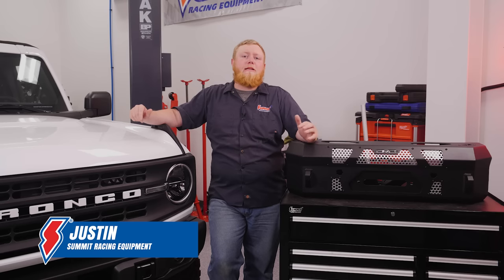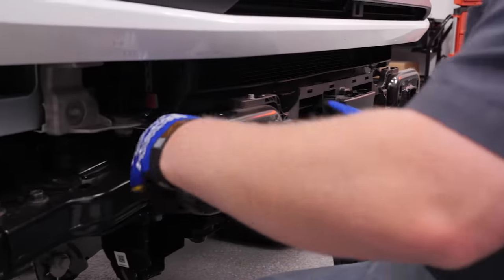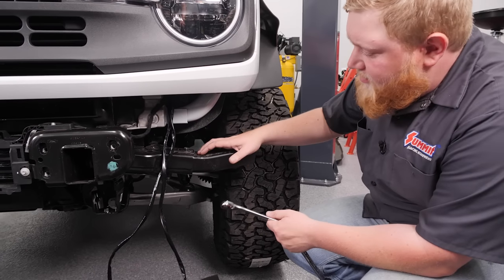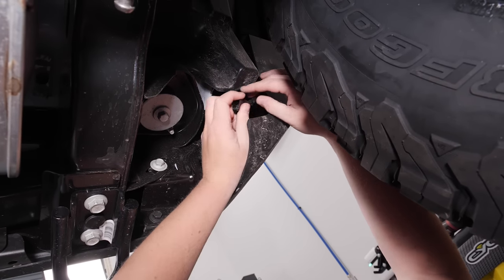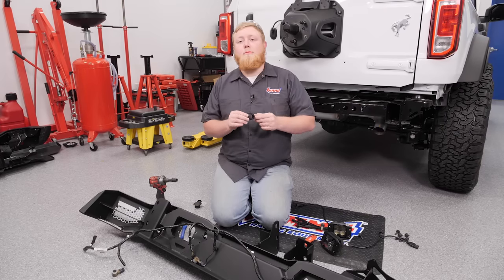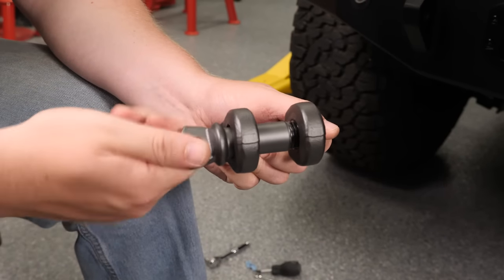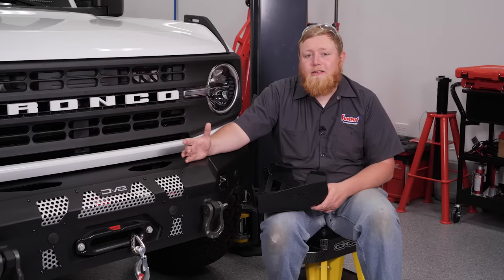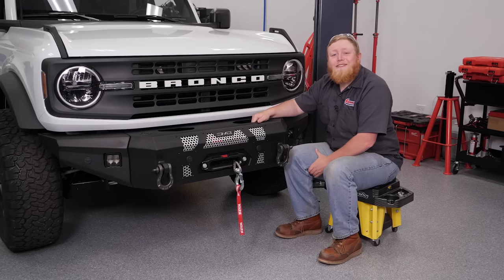Aftermarket Bronco Bumper Swap + Body Armor | Project Baja Bronco (Ep. 3)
After a lift kit and new wheels and tires in Episode 2, our Ford Bronco is getting some more functional and stylish trail upgrades. And the party starts up front, where we bolt on a new bumper that’ll accommodate a rugged winch and some extra off-road lights. It’s also important to remember that, since our Ford Bronco has adaptive cruise control, we have to relocate the sensors from the factory bumper into the new aftermarket one—and there’s a handy kit to help us do that.

Then, we swap on a new off-road bumper to add some trail protection and recovery points out back. Finally, the Ford Bronco gets a new pair of rock sliders, which will go a long way towards protecting the rig’s sheetmetal and chassis, and give us supplemental jacking points on the trail.